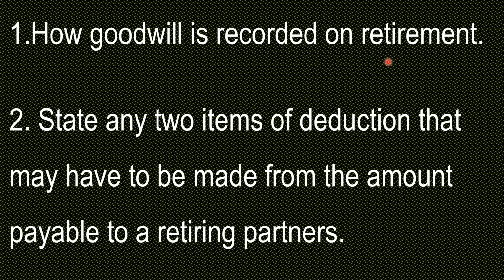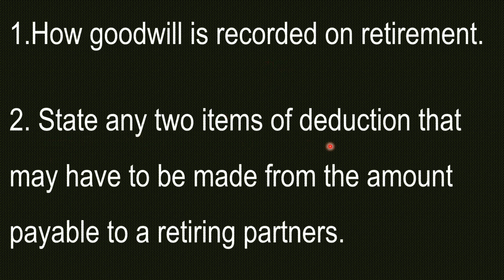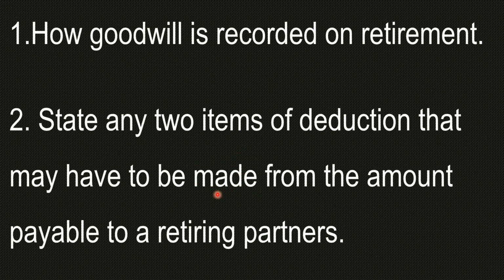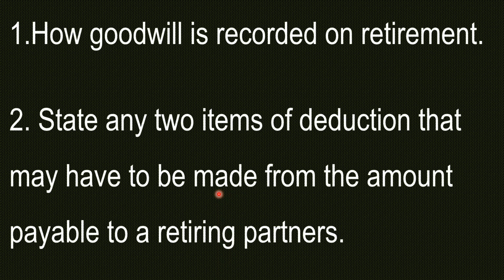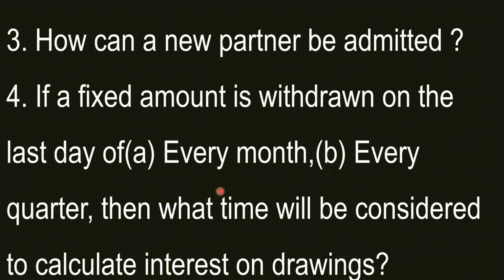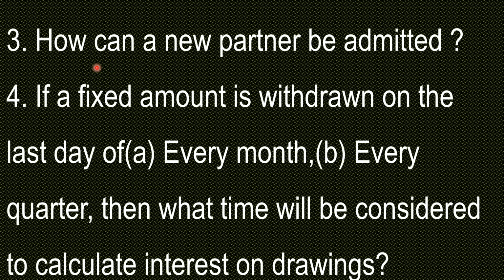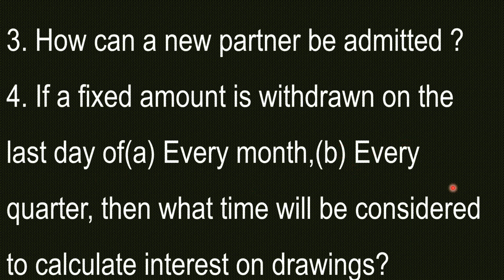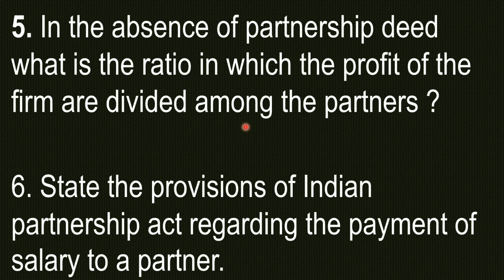July 20, 2020